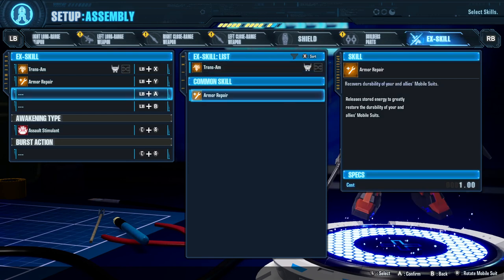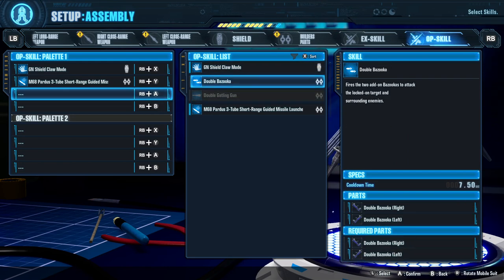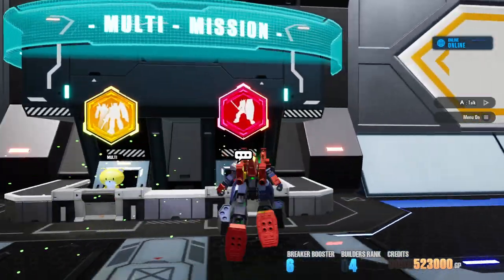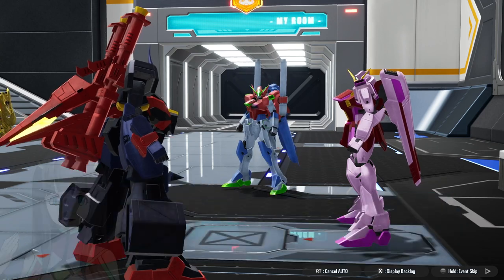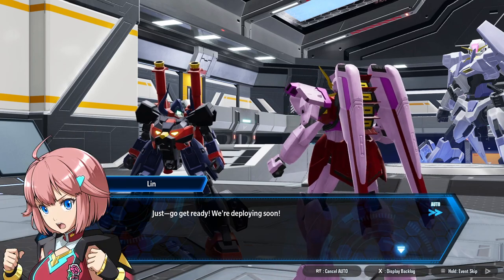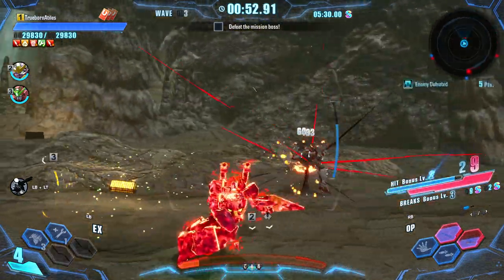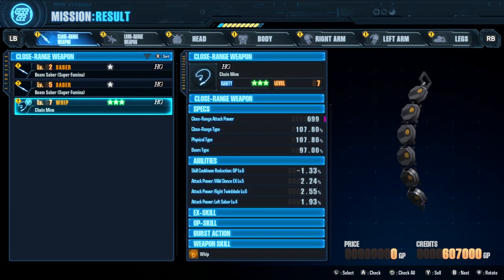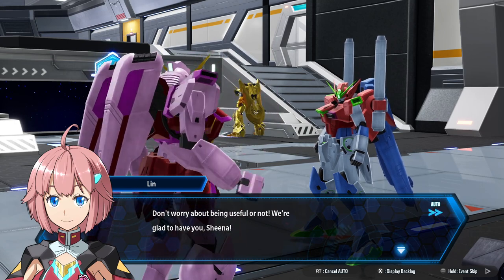Friendship is Magic (Gundam Breaker 4)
Hello everyone, I am here to bring you a video series of the new game Gundam Breaker 4!

We meet another friend; we are just slowly building a magical friendship team.